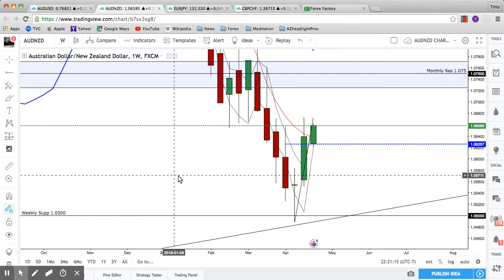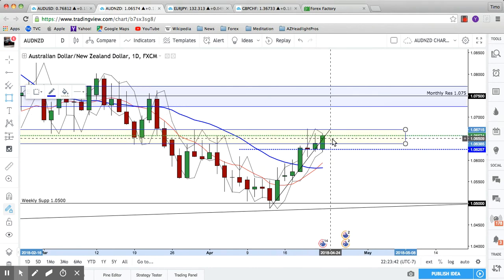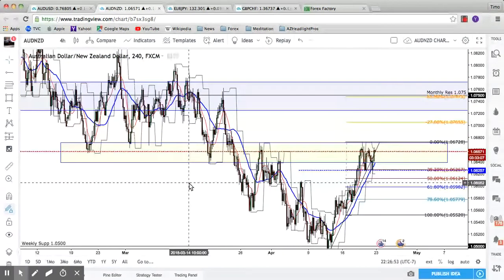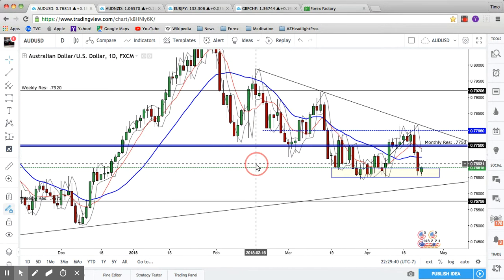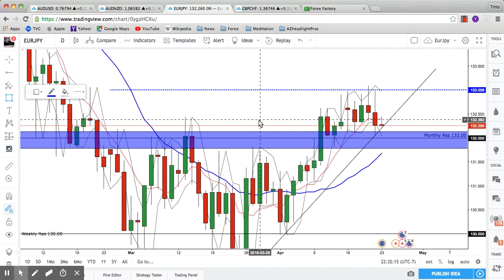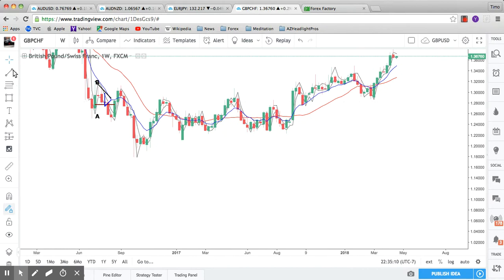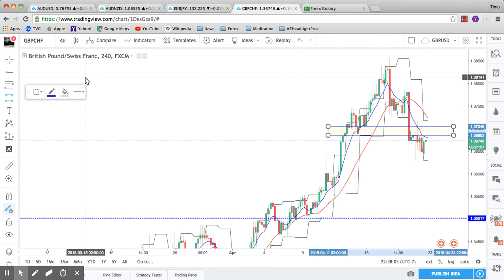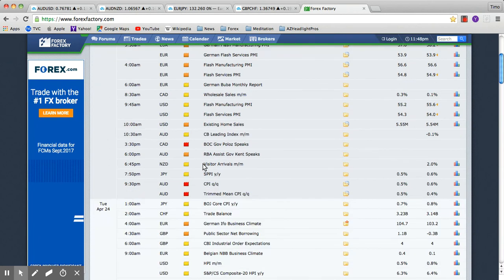TECHNICAL ANALYSIS ON TOP 4 CURRENCIES THIS WEEK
Tune in as I disect 4 currencies this week as we have outstanding trading opportunities!